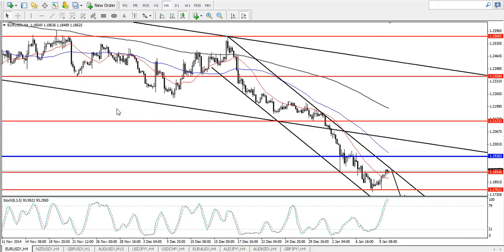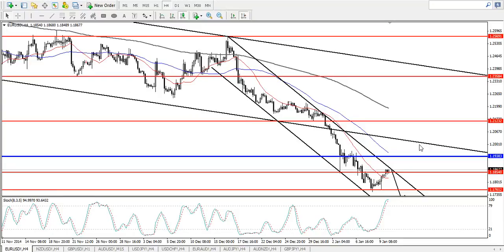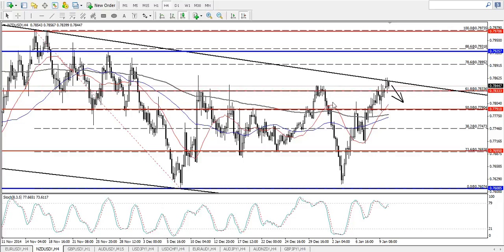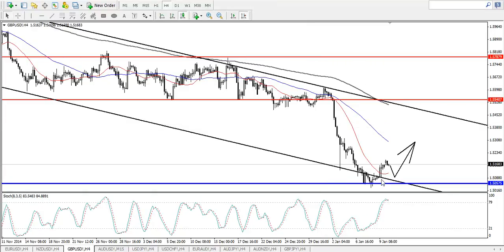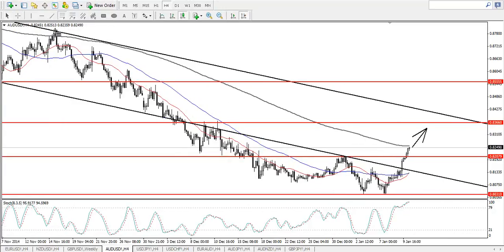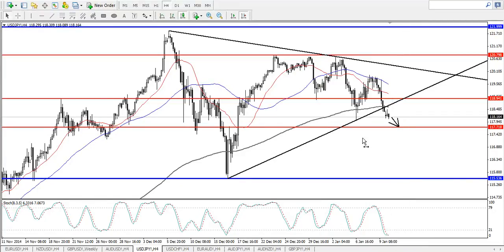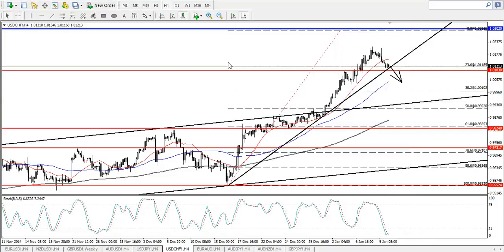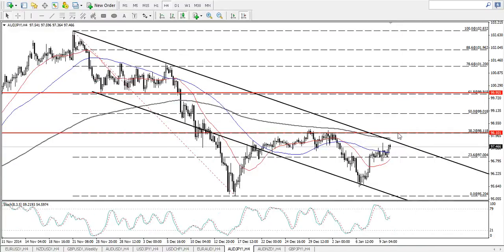20150112 Forex100 Daily Analysis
EURUSD, NZDUSD, GBPUSD, AUDUSD, USDJPY, USDCHF + EURAUD, AUDJPY